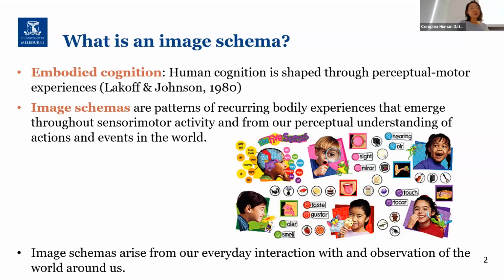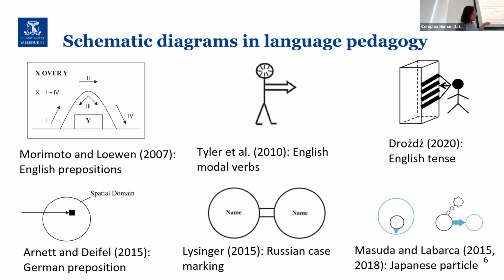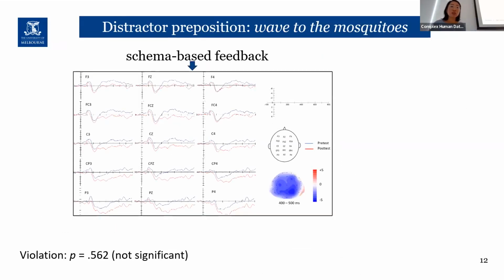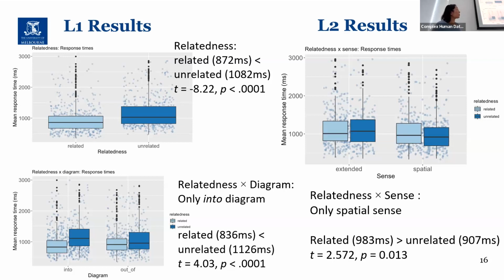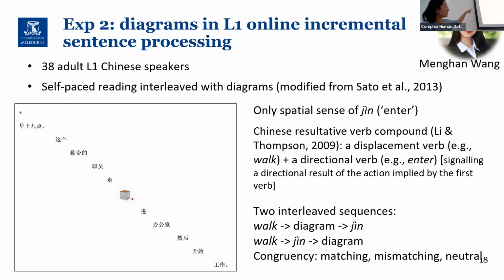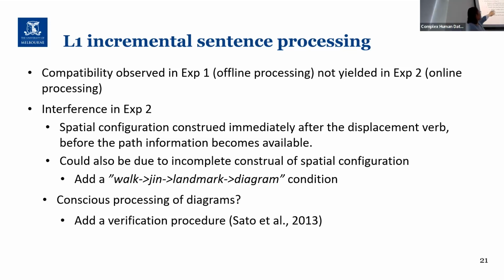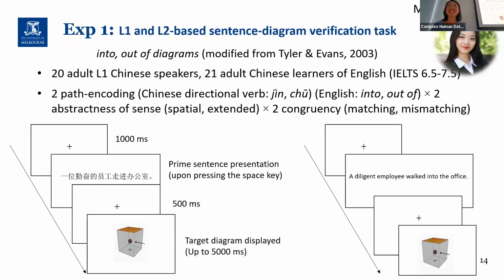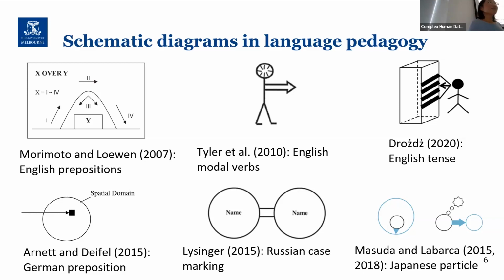Dr Helen Zhao: Image schematic diagrams in second language processing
SEMINAR ABSTRACT
Image schematic diagrams are tools that cognitive linguists commonly use to visually illustrate the underlying spatiotemporal relationships of image schemas and the externalised linguistic representations. In recent years there has been fast-growing research on cognitive linguistics inspired second language (L2) pedagogy, which often uses image schematic diagrams to help learners comprehend complex meanings in grammar and lexicon. These pedagogical studies have produced very mixed findings, some of which may be attributed to the (non-)facilitative role of diagrams in mediating L2 processing. This talk will introduce several studies that investigate the psycholinguistic effects of image schematic diagrams in influencing learning and processing of English prepositions. The findings of the studies show us how schematic diagrams can reveal speakers’ formulation of perceptual representations in offline and online sentence processing. The findings have important implications for cognitive linguistics inspired pedagogy.

Helen Zhao is a Senior Lecturer in Applied Linguistics in the School of Languages and Linguistics in the University of Melbourne. She completed her PhD in Second Language Acquisition at Carnegie Mellon University.

ABOUT THE SEMINAR SERIES
Our Research Seminar Series offers a great opportunity to learn from experts in the Hub, University, and research community. With a broad range of topics related to our Hub’s interests, there is something for everyone. Whether you want to learn to inform your own research or to simply satisfy a personal curiosity, we hope you enjoy the video and learn something interesting.